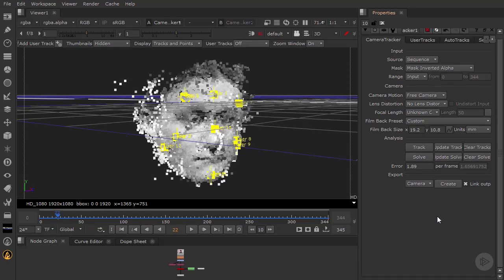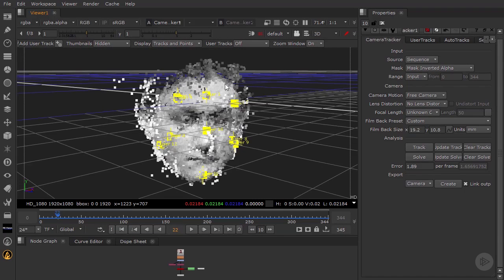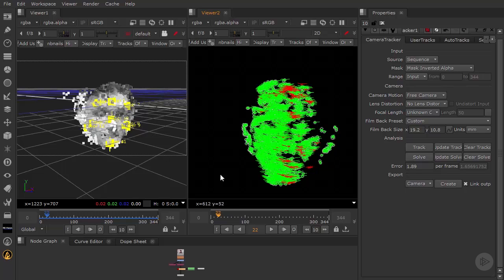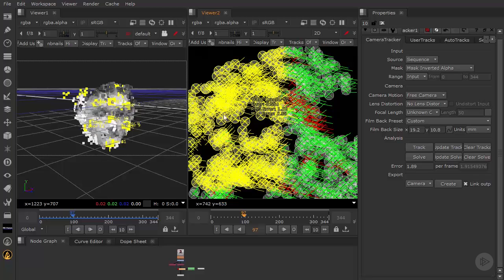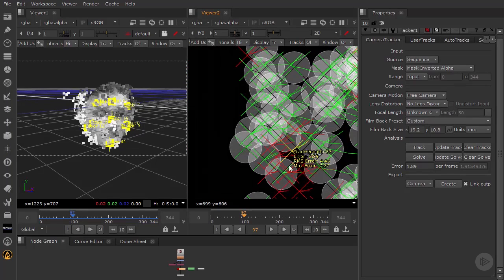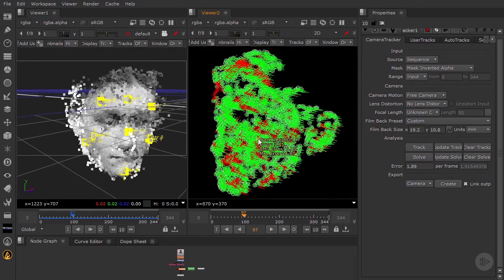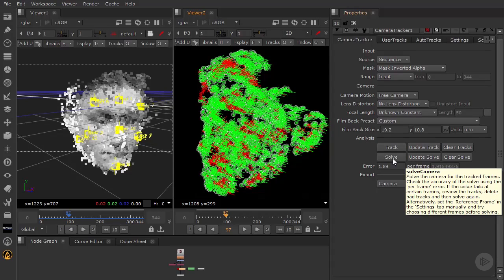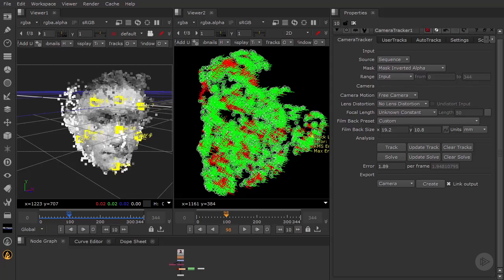00011 Creating, Fine tuning, and Exporting the Camera Solve Removing Problem 3D Track Points Ma